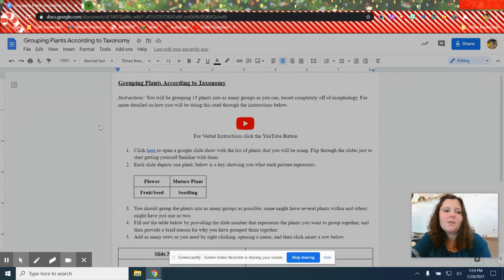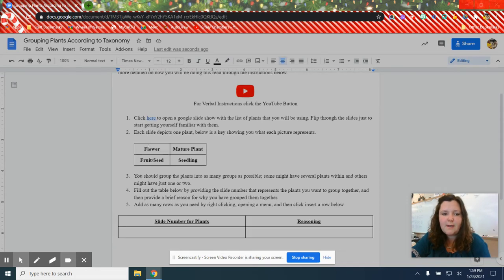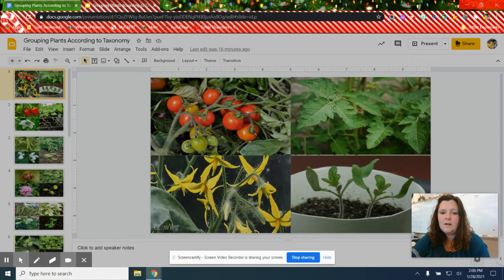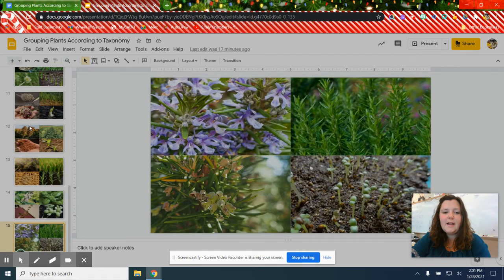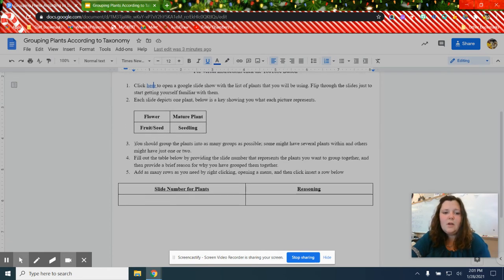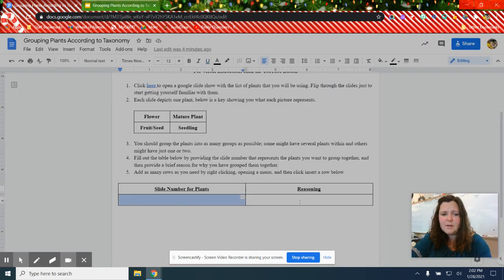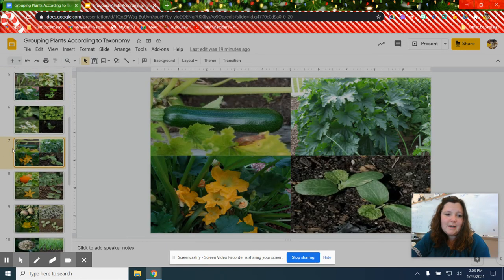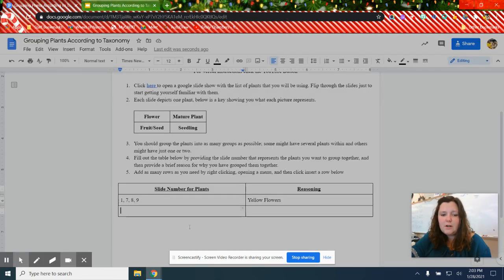Grouping Plants According to Taxonomy